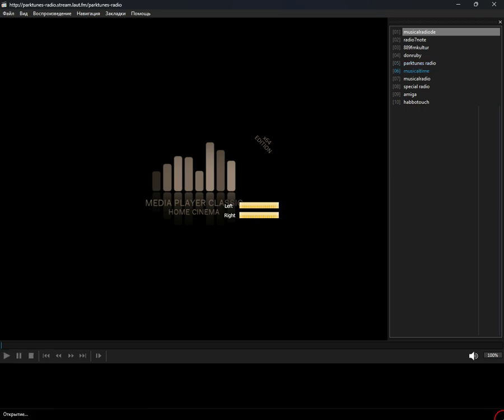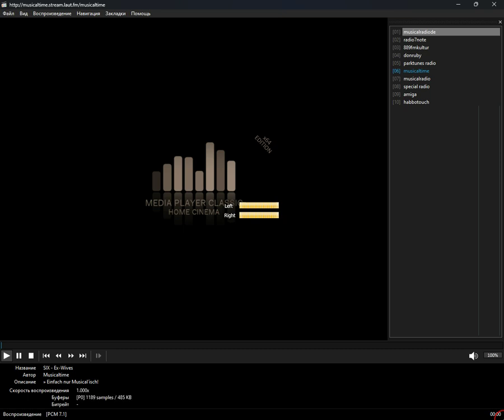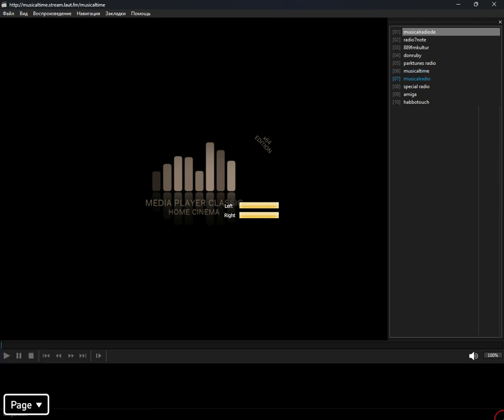laut.fm - Musicals (Media Player Classic Home Cinema) (20.08.2024)